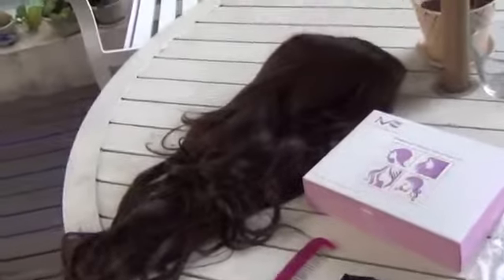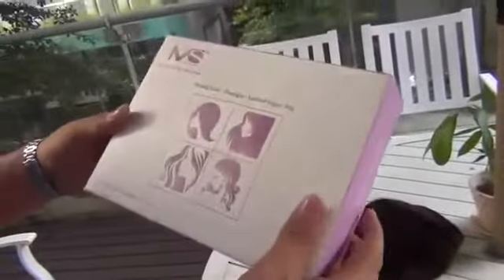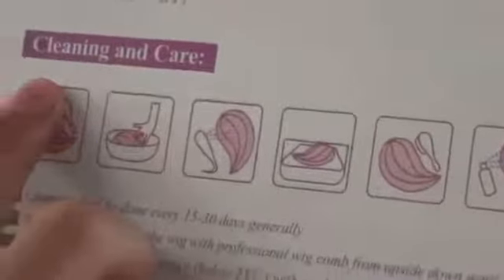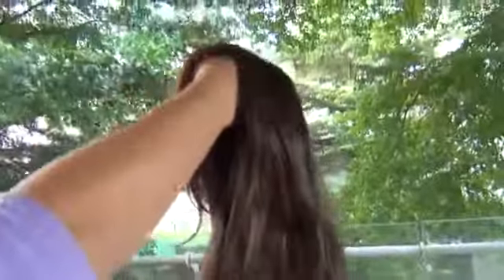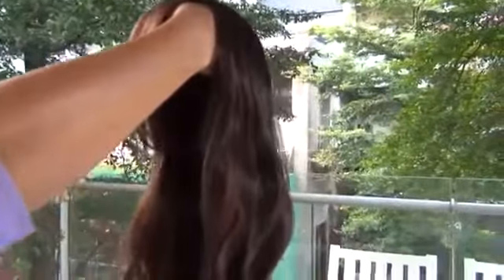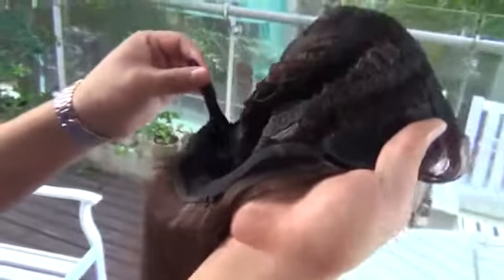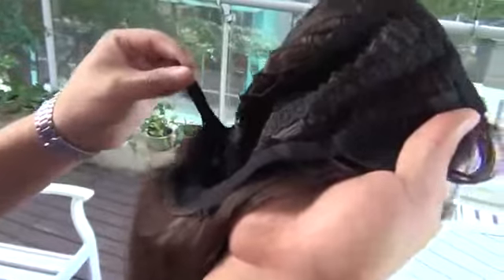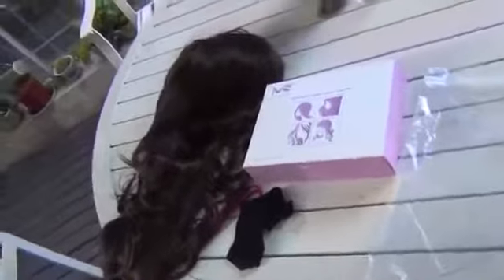MelodySusie Dark Brown Long Full Curly Wavy Glamour Hair Wig,FP718